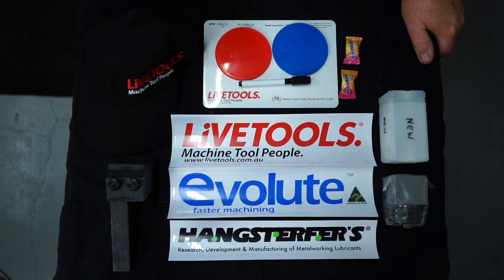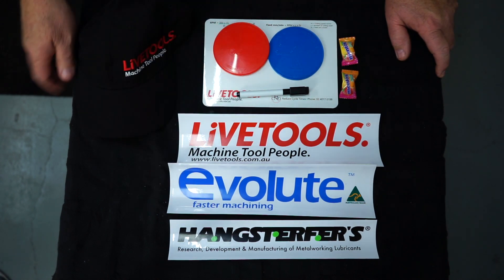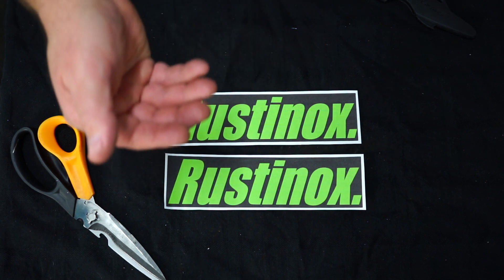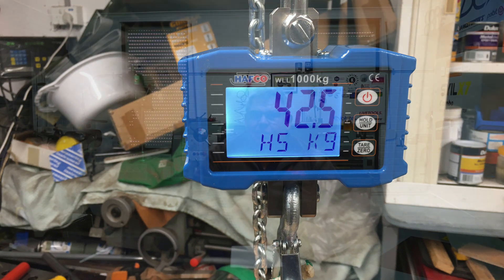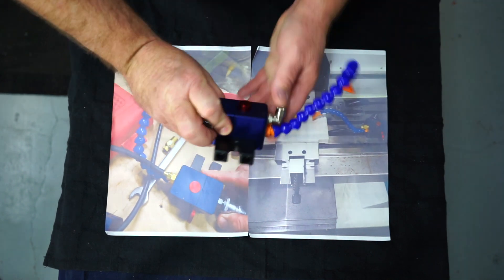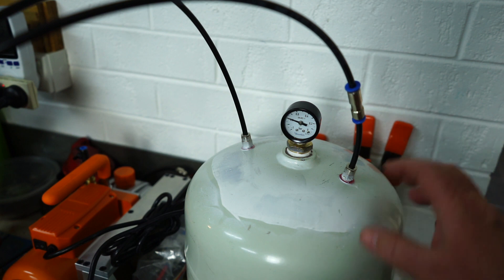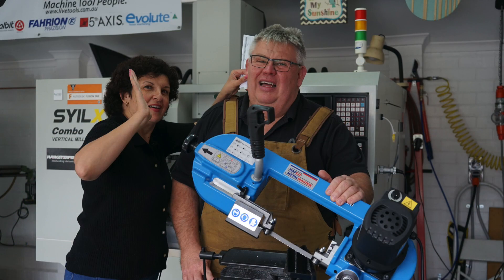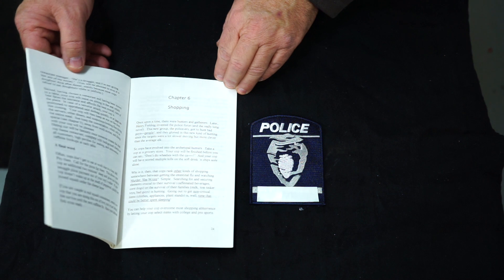Workshop Rambles #7 - Subscriber 1K GAW, Shop stickers, Review & gifts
Rustinox has sent me a sticker from Belgium, Warren Williams sent me a vacuum generator to test, a new rotary table from Robert Brown and a mystery subscriber sent my daughter a police care package.

How to enter and the rules:
1). Like this video.
3). Use the hashtag Livetools and state their motto Machine Tool People.

Who's on my sticker board.

About me: I'm a Melbourne based YouTuber, engineer, mechanic, maker & high school shop teacher.